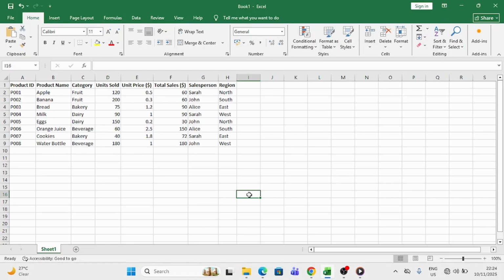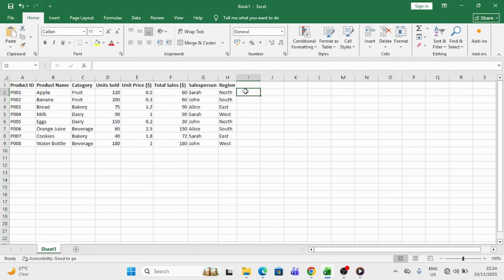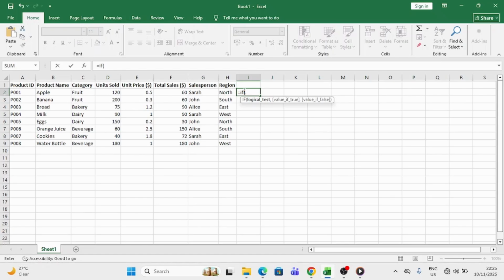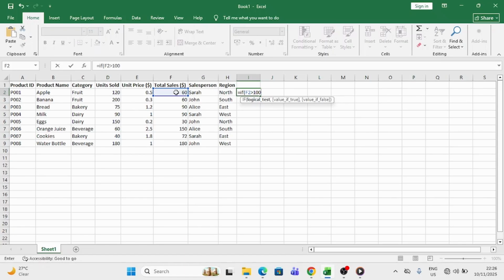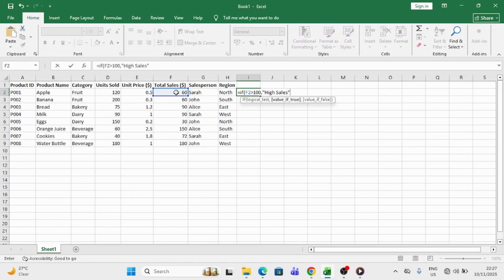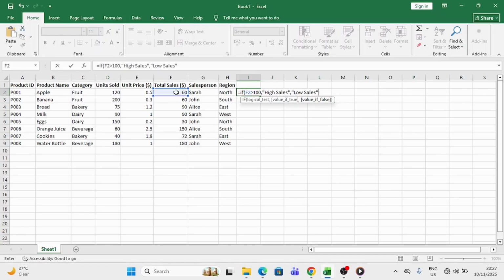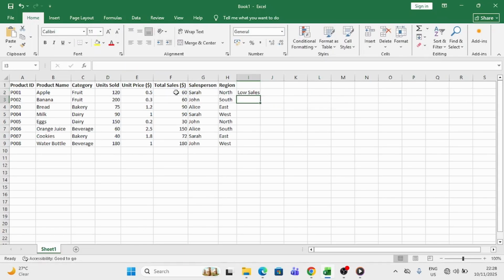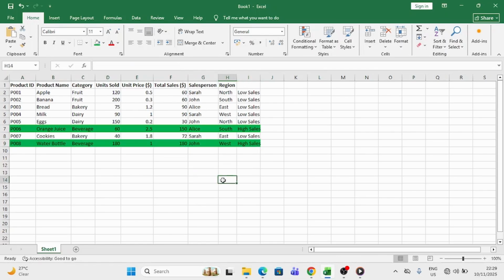How to use IF Statements in Microsoft Excel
This video teaches how to use IF statements in Microsoft Excel